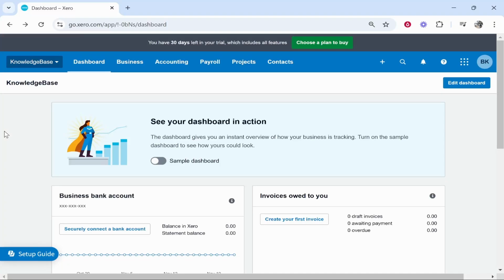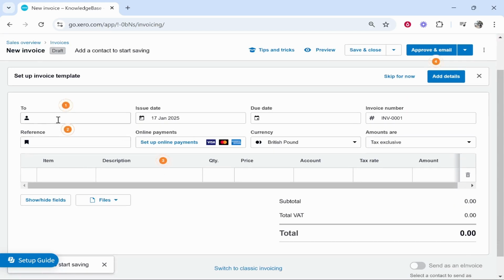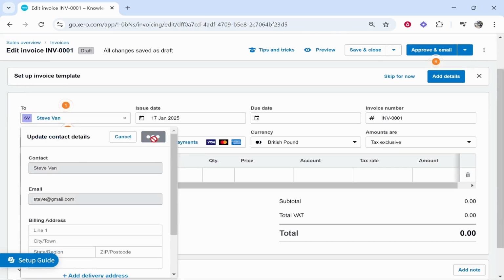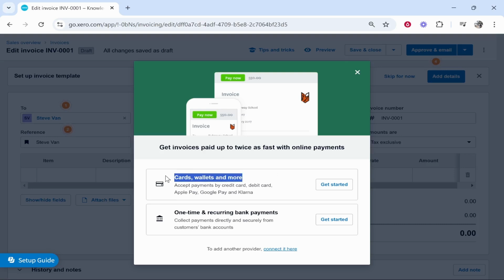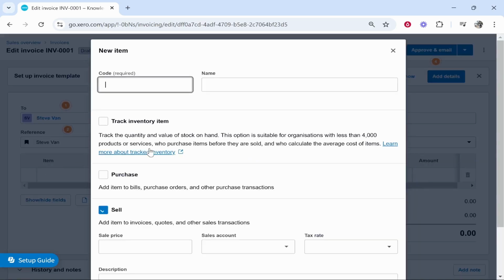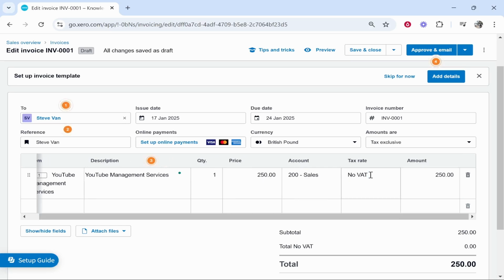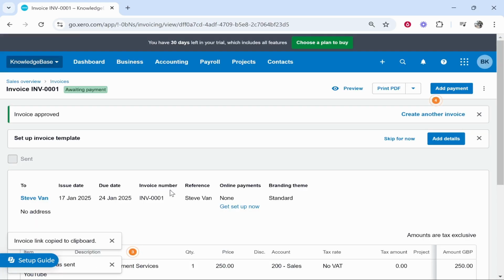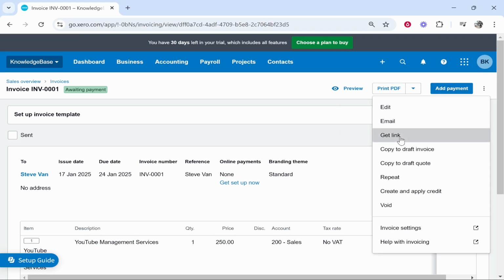How To Create Invoice on Xero (Step By Step)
In this video, I show you how to create Invoice on Xero. Did this video help? Thanks!